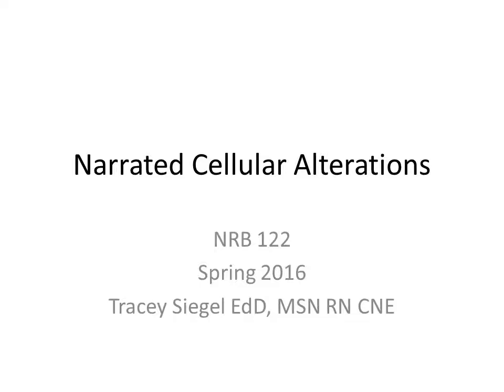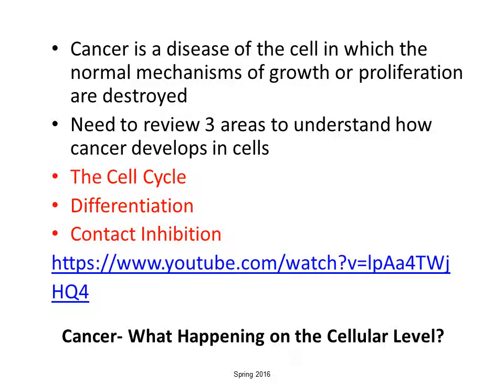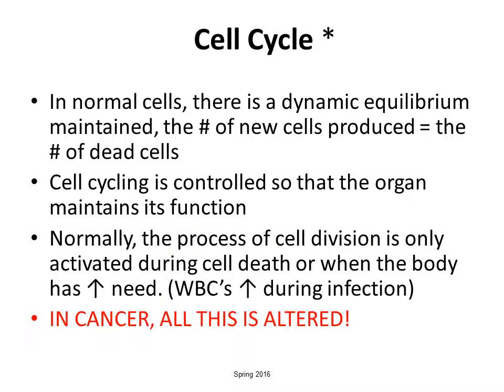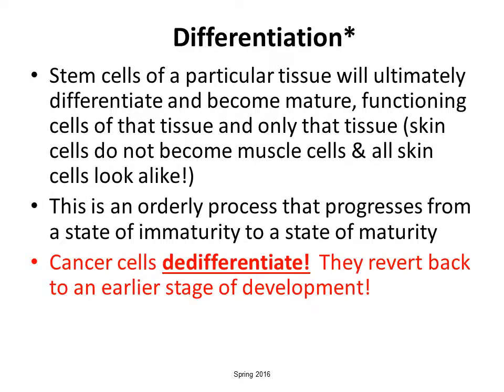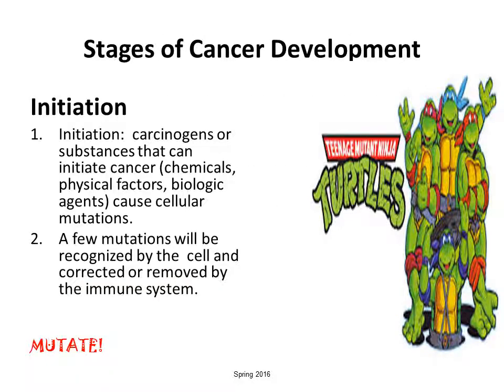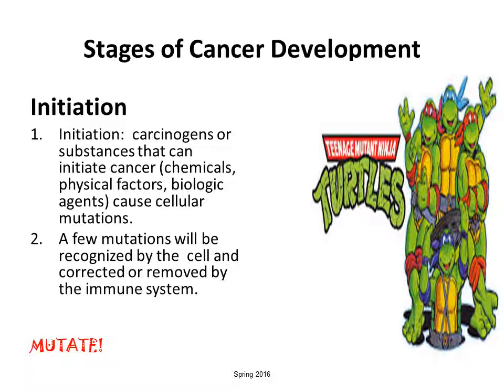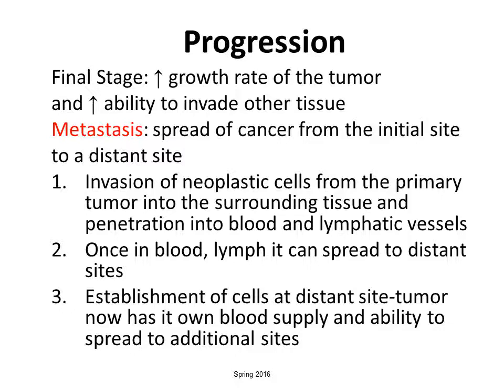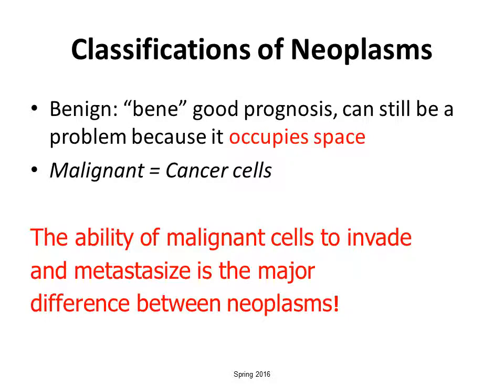Narrated Cellular Alterationsvideoforupload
Pathophysiology of cancer- brief overview for flipped class